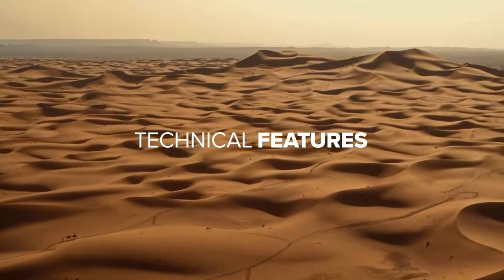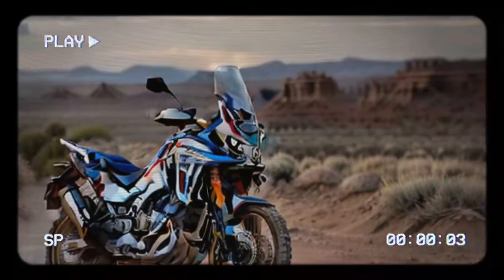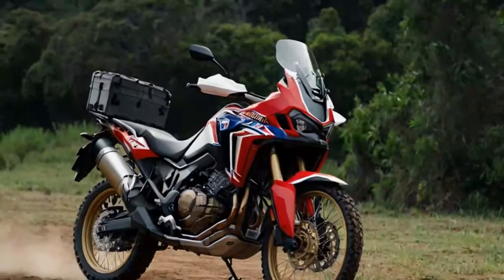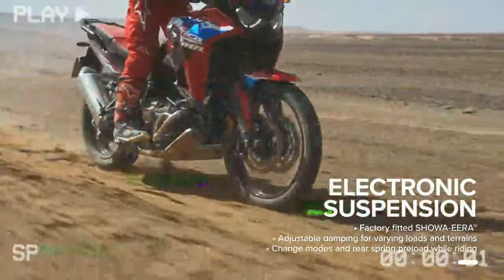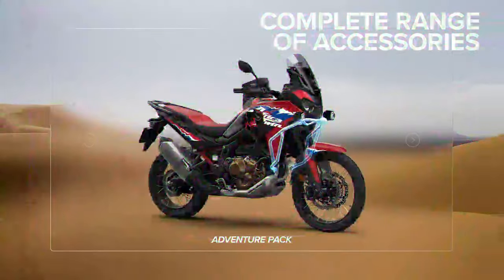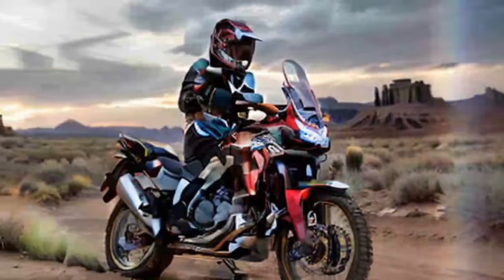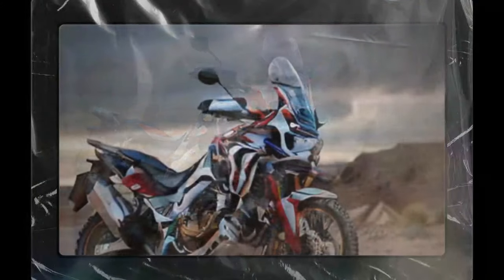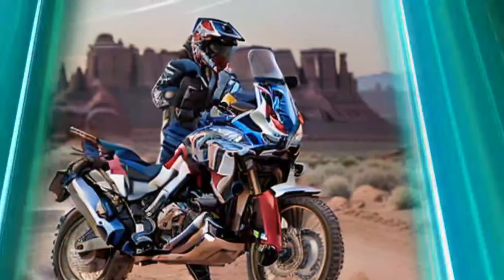2024 Honda Africa Twin, A Closer Look at Its Off Road and Touring Capabilities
2024 Honda Africa Twin, A Closer Look at Its Off Road and Touring Capabilities

1. We use trusted media sources in loading news and narrative content that we provide, in order to maintain accuracy and facts. We also include sources as references. please visit the sites we provide for more in-depth information related to the information or discussion we raise.

2. The material we use in making this video, is free and non-copyrighted content, or Creative Commons content, with fair use of content. If there is a problem or material that we use in the video in this channel, or there is a discussion about future business.

Thanks,